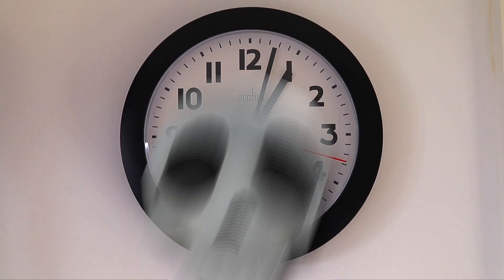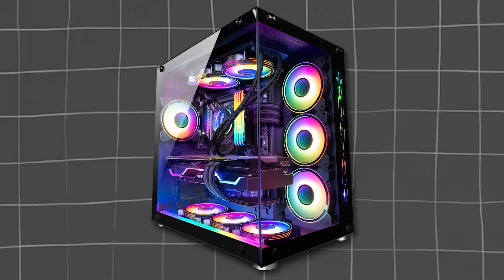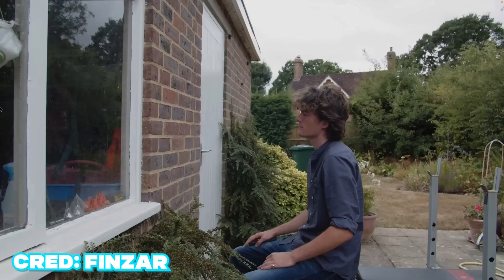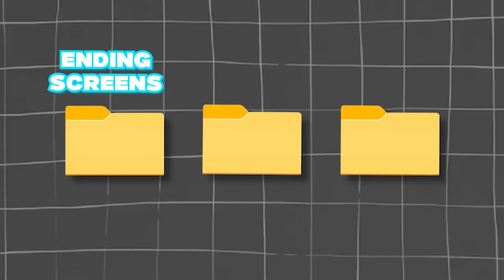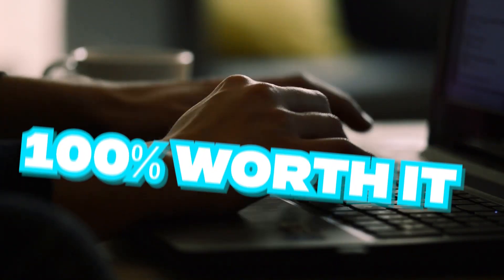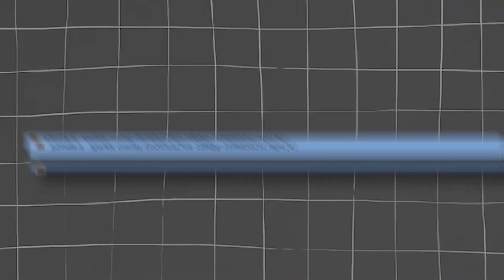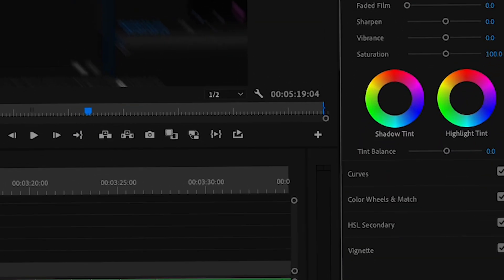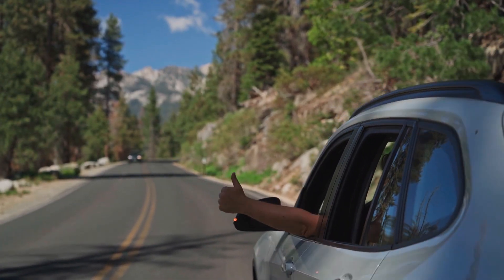How To Edit 10X Faster!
I show you several tips and tricks on how to edit MUCH MUCH faster!

TIME STAMP!
Intro 0:00
0:13 Tip 1
0:29 Tip 2
0:42 Tip 3
1:11 Tip 4
1:33 Tip 5
1:55 Tip 6
2:23 Tip 7
2:50: Tip 8
3:18 Tip 9
3:33 FINAL TIP!

Hopefully you learnt something from this video!